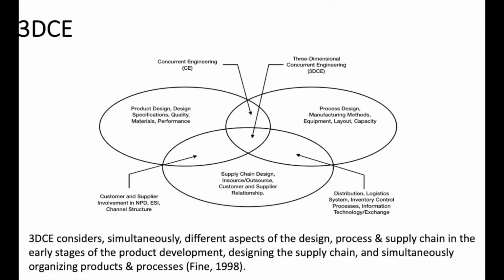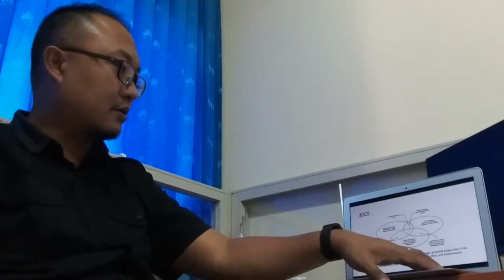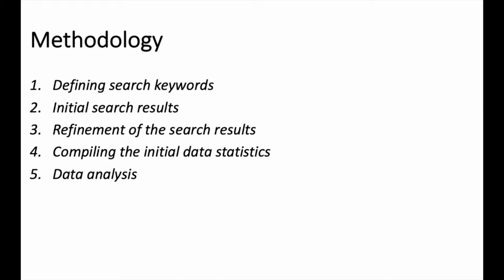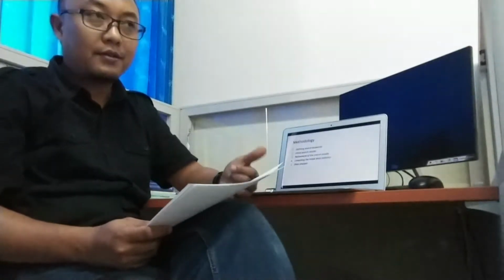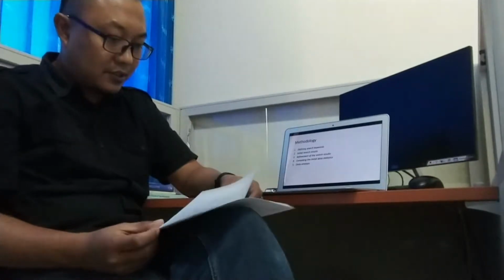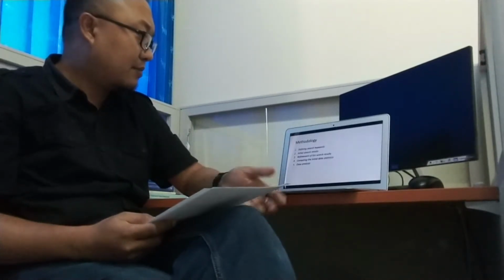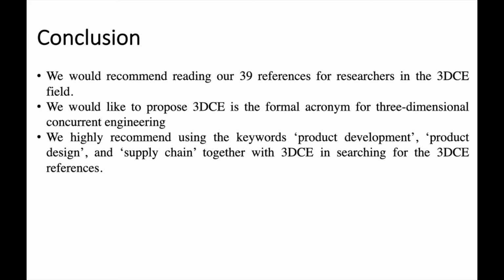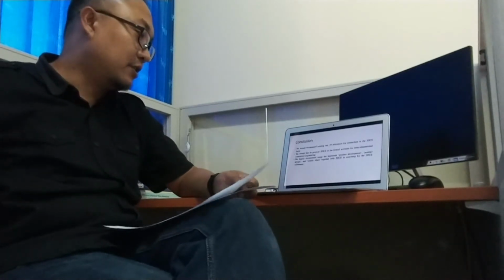Broad Exposure Science and Technology Presentation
The bibliometric analysis of the term 3DCE